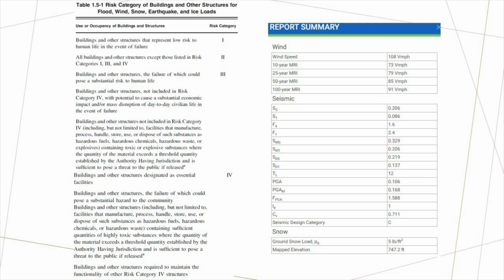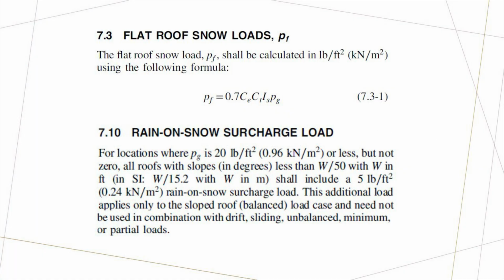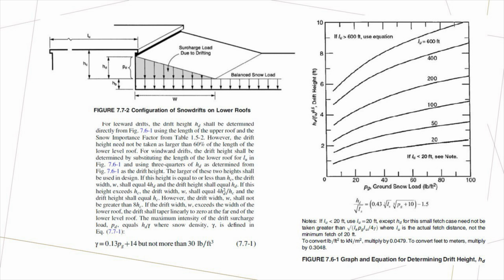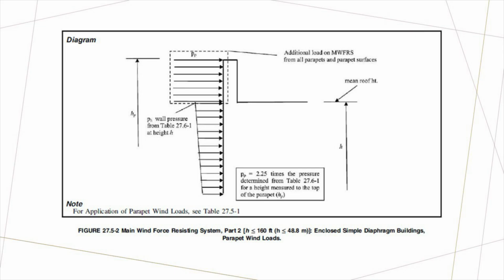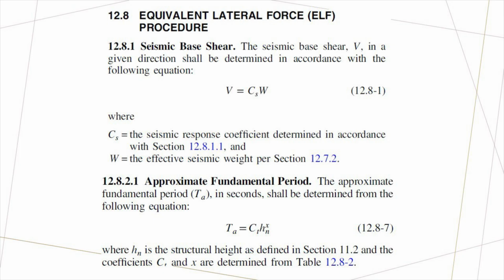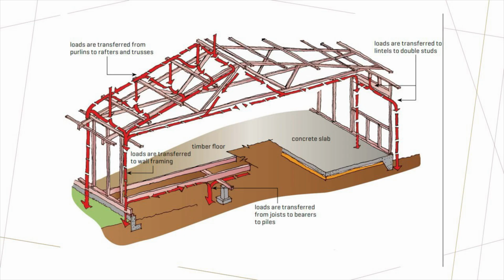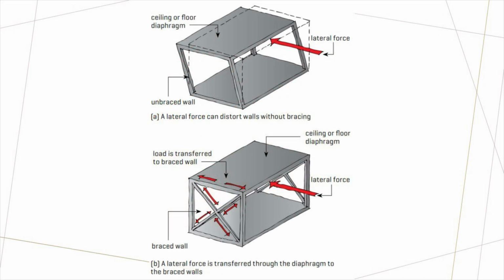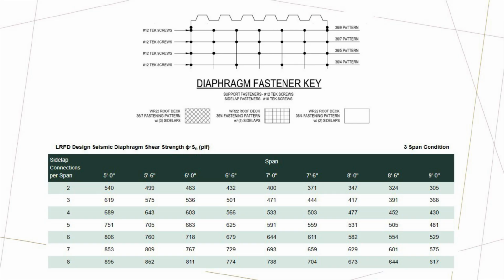Structural Design of Chick-fil-A